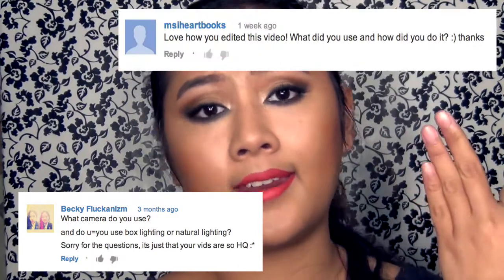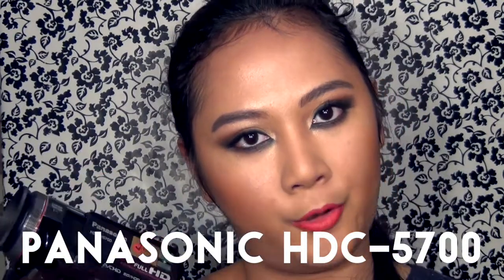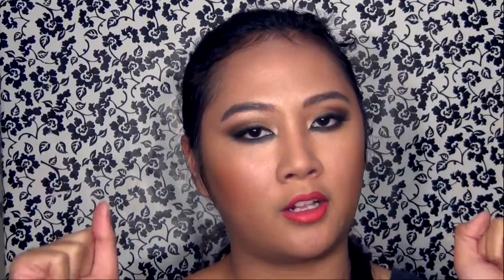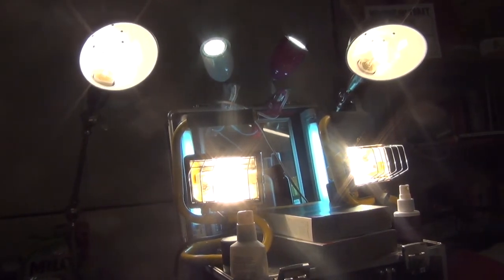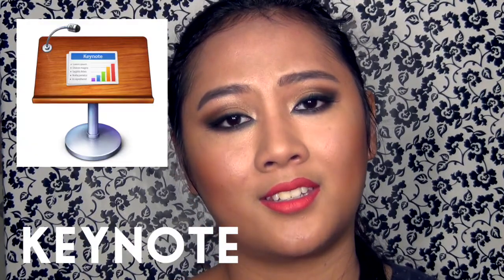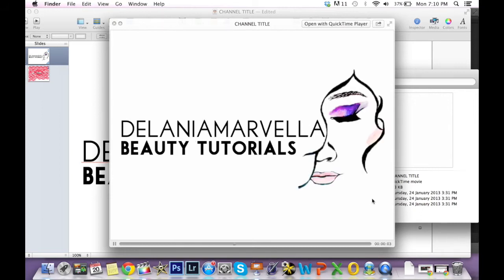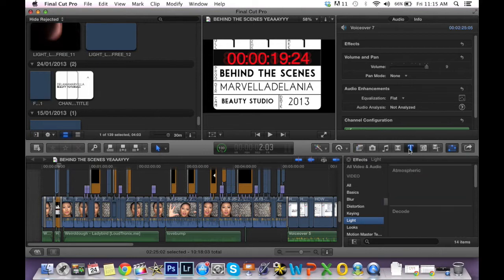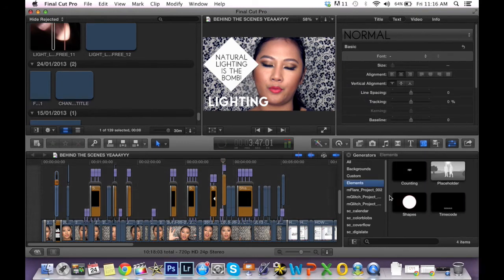How I Film and Edit My Videos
This was highly requested, and so I'm doing my best to help you guys :D

If you guys have any questions, feel free to inbox me :D

♥ Do you guys want a tutorial for the look I'm wearing in this video? It's my take on Selena Gomez's Come and Get It Music Video makeup :D

♥ LINKS:
CAMERA:
- Sony HDR-XR260VE

- Panasonic HDD-5700
(Sorry can't find the link to this because it is an old camera :( )

- NIKON D300s (This is the review on the camera's video mode)

LIGHTING:
- Those lights are from Target, Officework and Bunnings.

EDITING SOFTWARE
- Keynote Version 5.3
- Final Cut Pro X Version 10.5.7

username: delaniamarvella